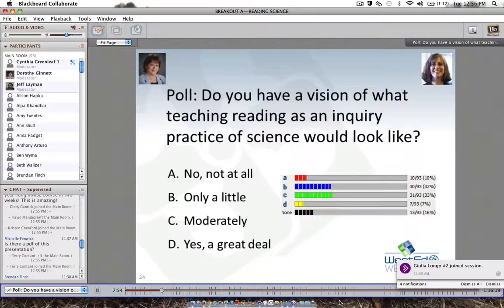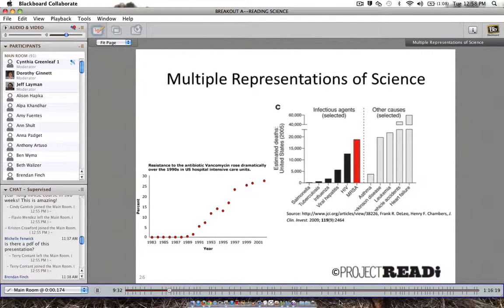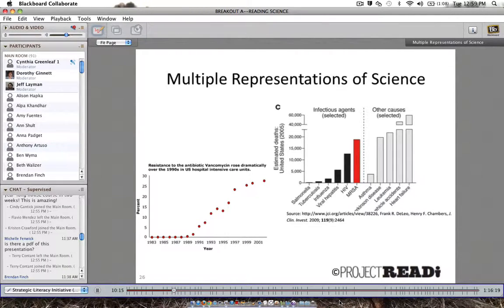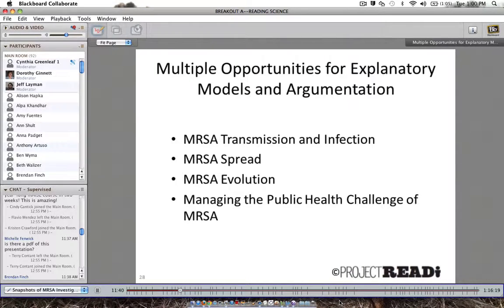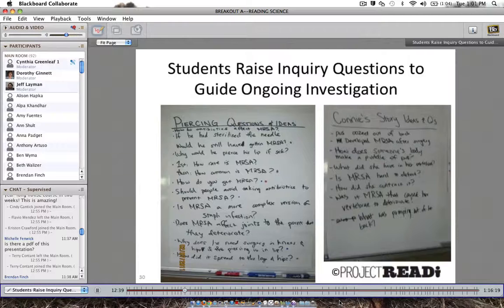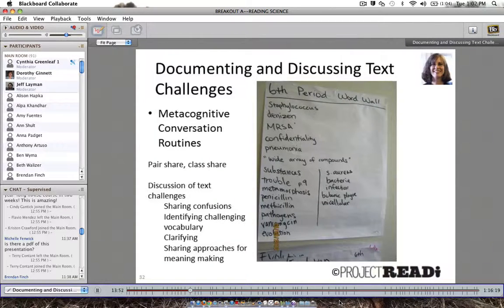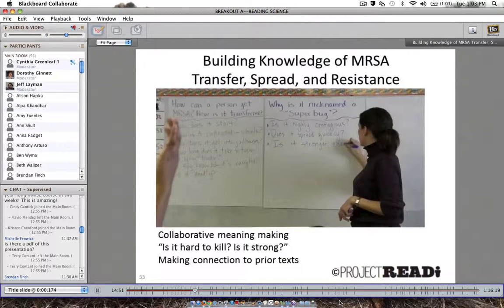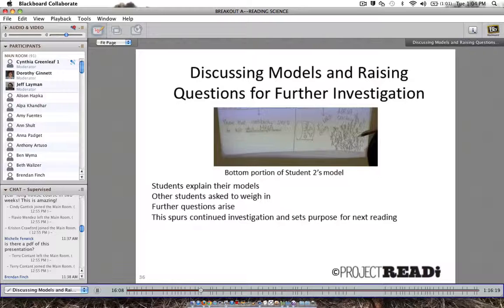Text Based Investigation